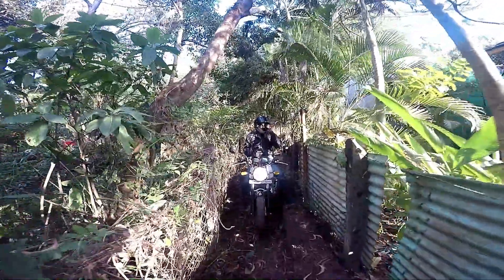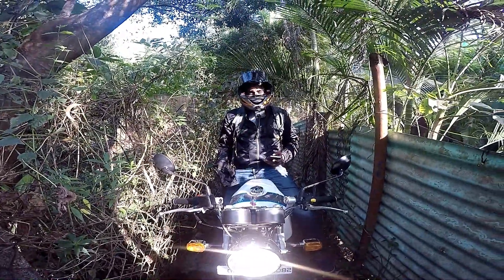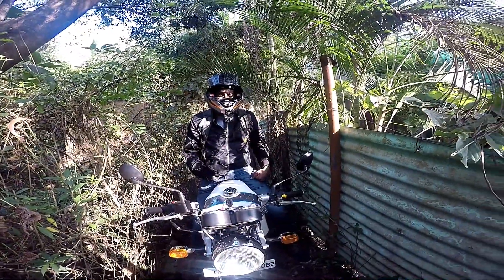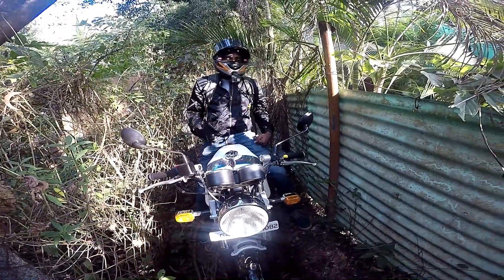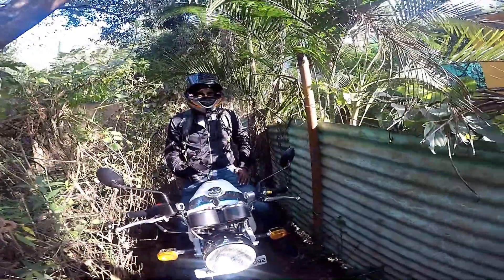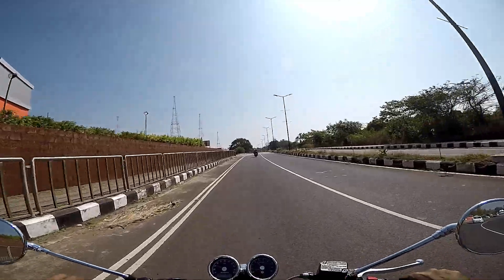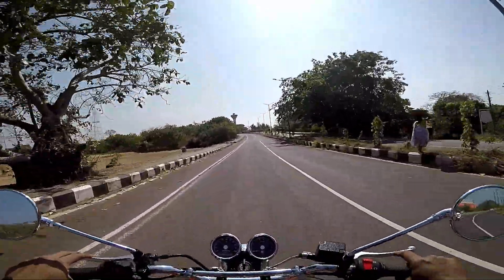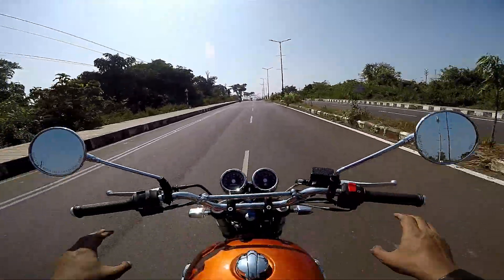how is royal enfield 650 twins...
Hey guys, welcome back to Art of Motorcycles,In this Episode We Checkout Royal Enfield's Newest launch,  and I must say I am excited about this machine, Not only that we are having a Gala time at this Rider Mania, If you haven't been here you need to be here to experience this, Those of you who have been here would relate to what I have been blabbering about.. Cheers and Lets start the ride.